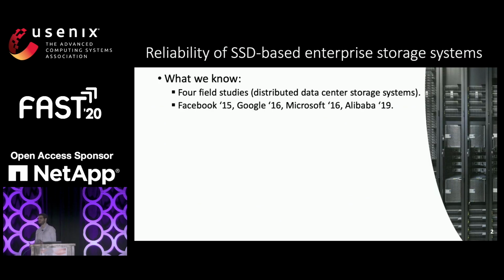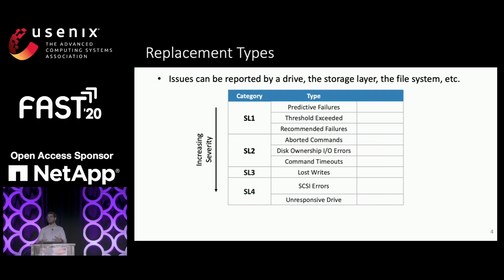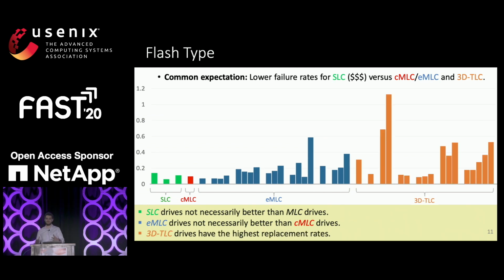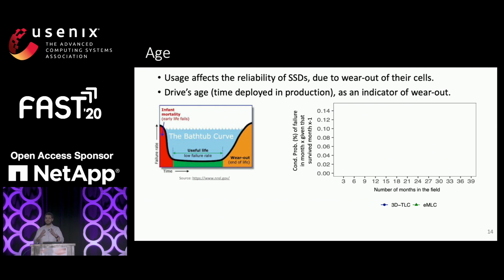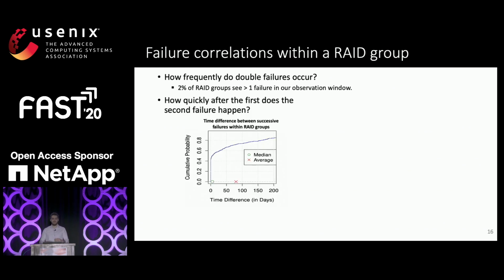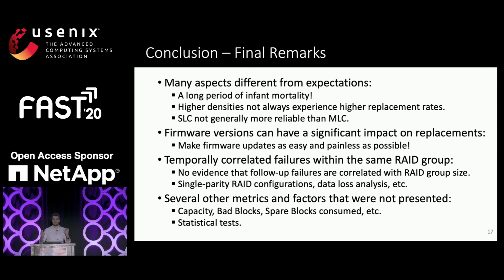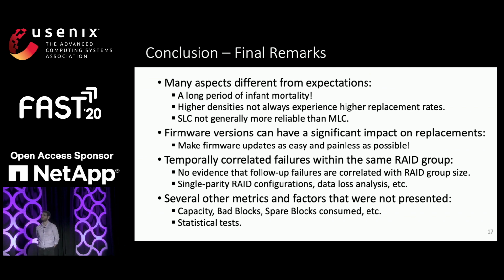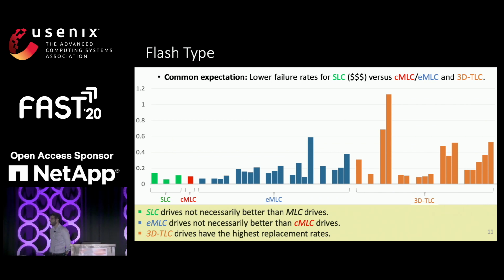FAST '20 - A Study of SSD Reliability in Large Scale Enterprise Storage Deployments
A Study of SSD Reliability in Large Scale Enterprise Storage Deployments

Stathis Maneas and Kaveh Mahdaviani, University of Toronto; Tim Emami, NetApp; Bianca Schroeder, University of Toronto

This paper presents the first large-scale field study of NAND-based SSDs in enterprise storage systems (in contrast to drives in distributed data center storage systems). The study is based on a very comprehensive set of field data, covering 1.4 million SSDs of a major storage vendor (NetApp). The drives comprise three different manufacturers, 18 different models, 12 different capacities, and all major flash technologies (SLC, cMLC, eMLC, 3D-TLC). The data allows us to study a large number of factors that were not studied in previous works, including the effect of firmware versions, the reliability of TLC NAND, and correlations between drives within a RAID system. This paper presents our analysis, along with a number of practical implications derived from it.